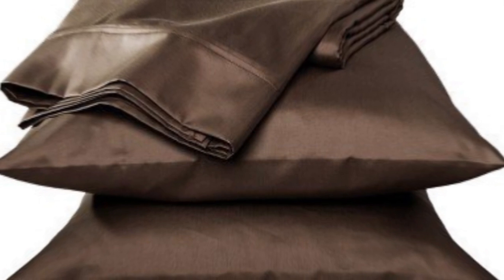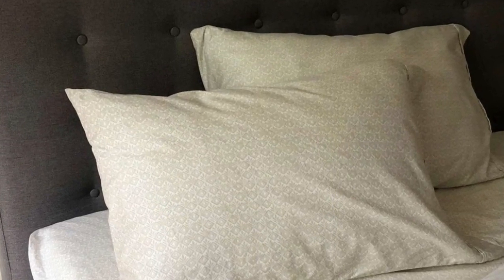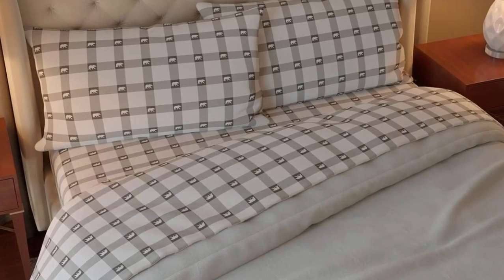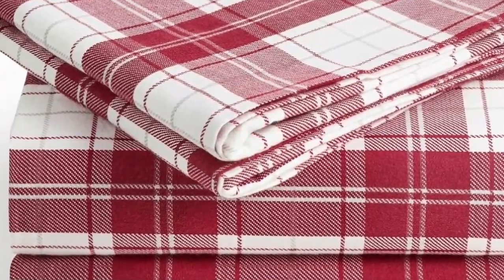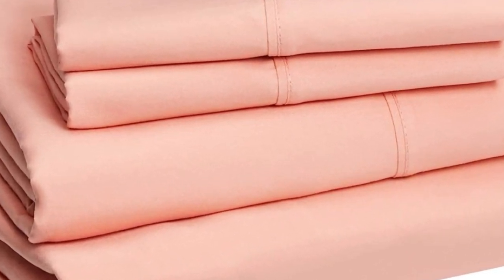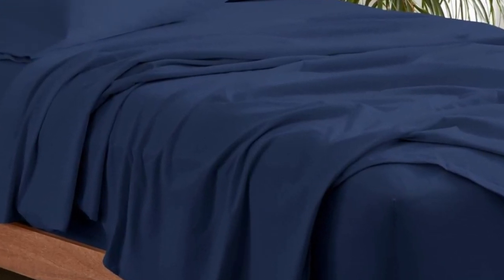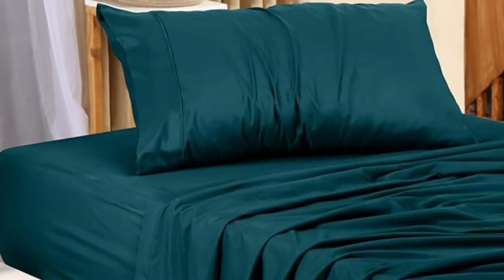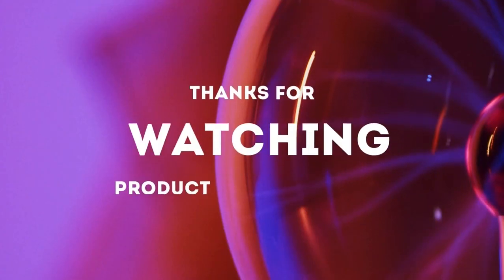Top 5 Best Twin XL Sheets Reviews of 2024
In this video we will show Top 5 Best Twin XL Sheets Reviews, Threshold High Performance 400 Thread Count Sheet Set, Mellanni Brushed Microfiber Bed Sheet Set, Amazon Basics Microfiber Sheet Set, Bare Home Organic Jersey Cotton Sheets, Utopia Bedding Twin XL Sheets

 👉 Best 5 Twin XL Sheets Lists:

1) Threshold High Performance 400 Thread Count Sheet Set

2) Mellanni Brushed Microfiber Bed Sheet Set

3) Amazon Basics Microfiber Sheet Set

4) Bare Home Organic Jersey Cotton Sheets

5) Utopia Bedding Twin XL Sheets

In this video we'll be comparing the Top 5 Best Twin XL Sheets that are designed for different kinds of users. We will take into account performance features and price so you can decide which is best for you. All the products on our list were selected based on their own inherent strengths and features.

We'll be comparing the Threshold High Performance 400 Thread Count Sheet Set, Mellanni Brushed Microfiber Bed Sheet Set, Amazon Basics Microfiber Sheet Set, Bare Home Organic Jersey Cotton Sheets, Utopia Bedding Twin XL Sheets; which are all great options if you're in the market for a best Sheets.

0:00 - Intro
0:14 - Threshold High Performance 400 Thread Count Sheet Set
1:27 - Mellanni Brushed Microfiber Bed Sheet Set
2:34 - Amazon Basics Microfiber Sheet Set
3:22 - Bare Home Organic Jersey Cotton Sheets
4:16 - Utopia Bedding Twin XL Sheets

Program.